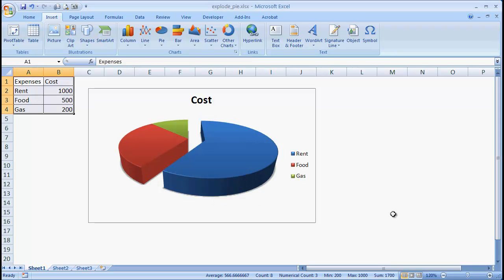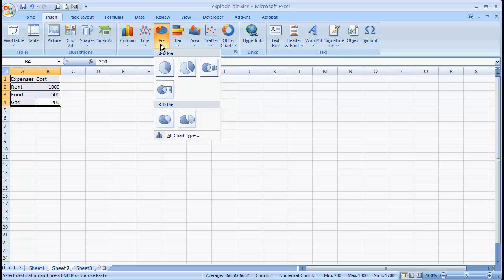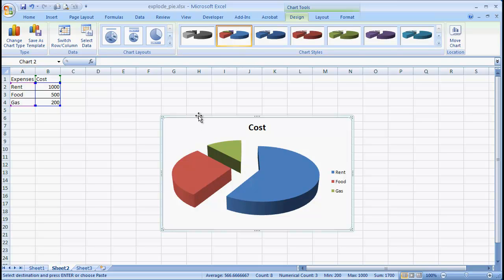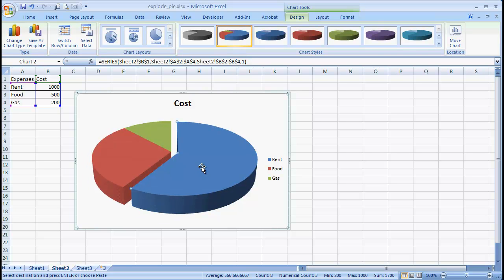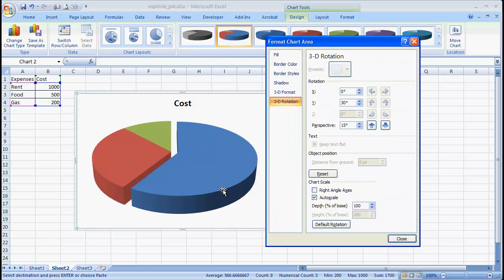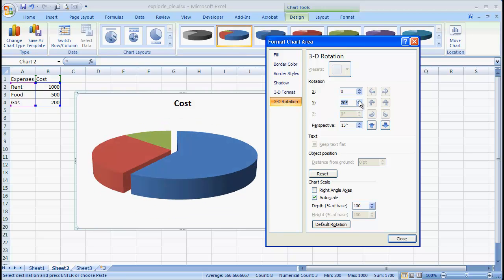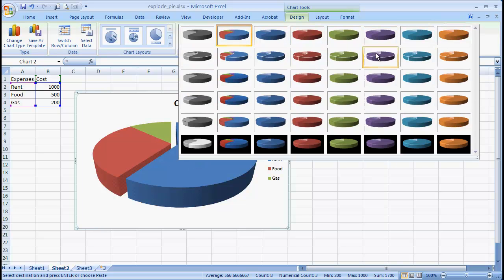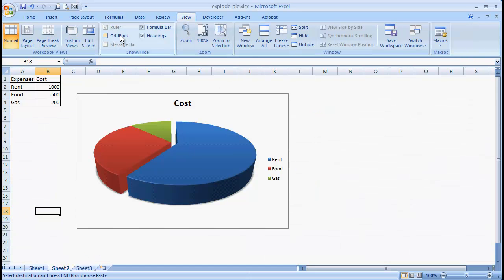How to Create an Exploding Pie Chart in Excel: Step-by-Step Guide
In this video,  we're diving into the world of Excel to show you how to create an exploding pie chart. This type of chart is fantastic for emphasizing particular slices of your data, making your analysis more impactful and easier to understand. Whether you're a beginner or an experienced Excel user, our step-by-step guide will help you master this technique quickly. We'll cover everything from organizing your data to the final touches that make your chart stand out. By the end of this tutorial, you'll be able to create eye-catching and informative pie charts that will impress your colleagues and clients.